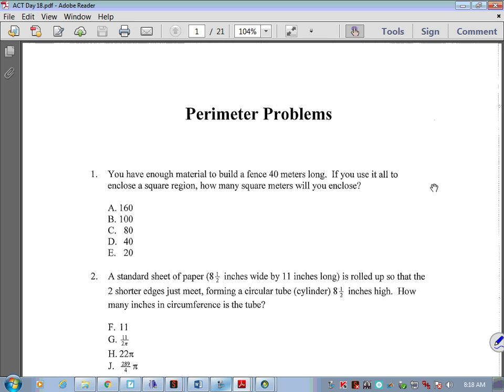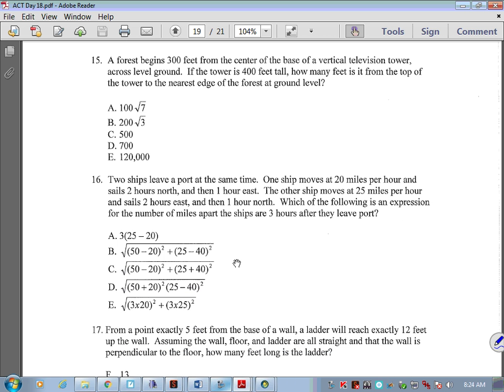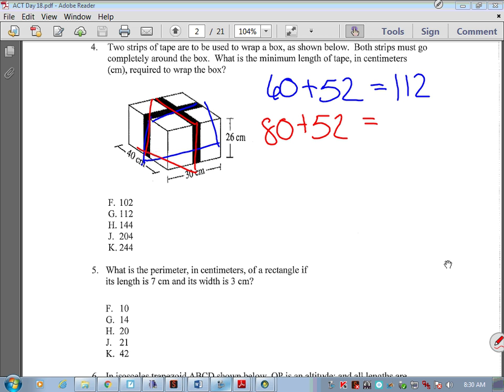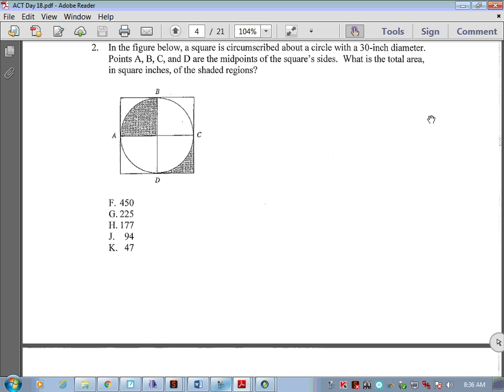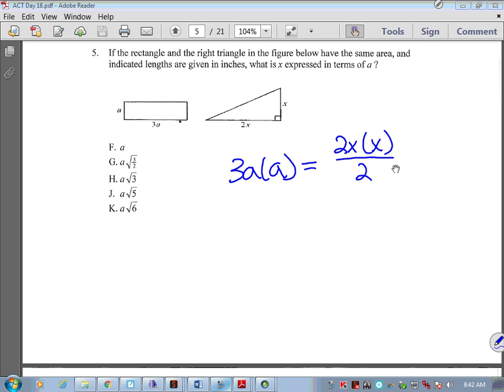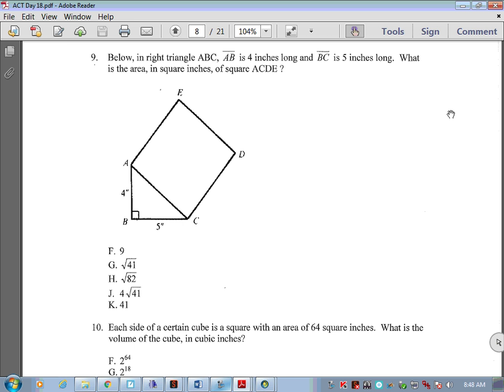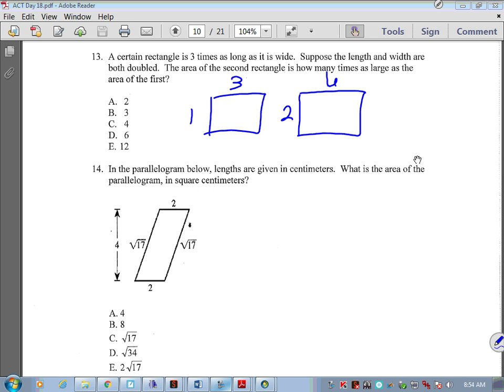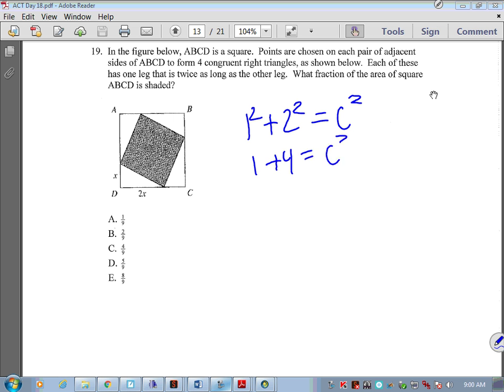Algebra 3 Perimeter packet answers pt 1